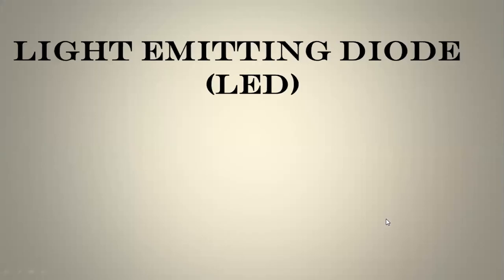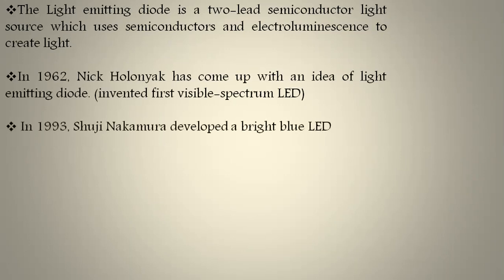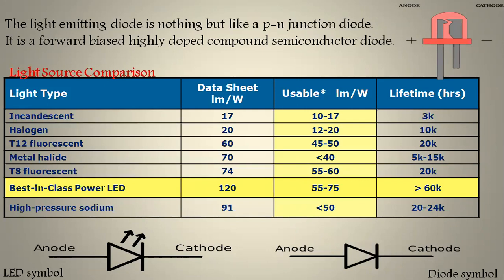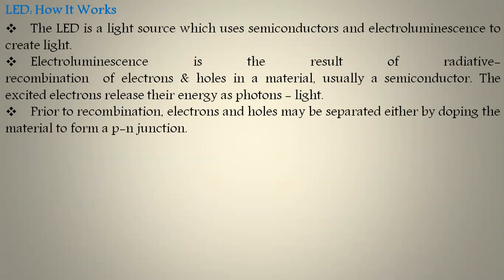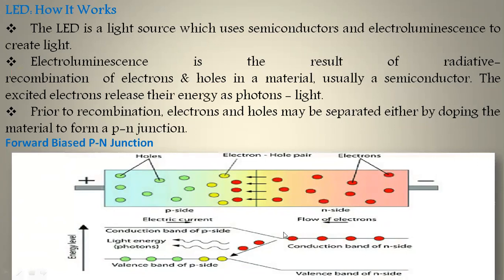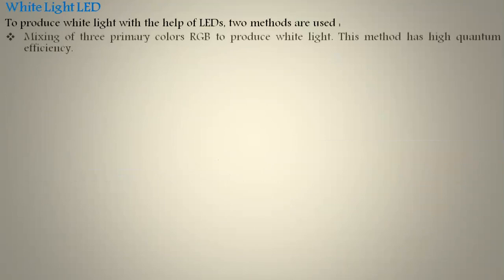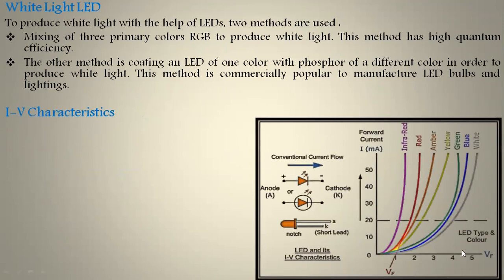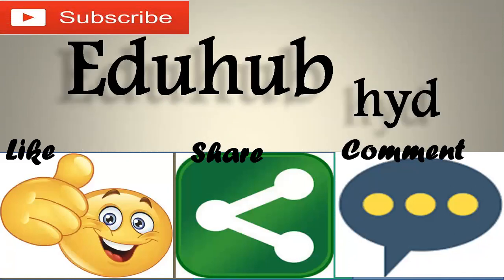LED-Light Emitting Diode/Class XII Physics/Engineering Physics/Applied Physics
LED, in full light-emitting diode, in electronics, a semiconductor device that emits infrared or visible light when charged with an electric current.